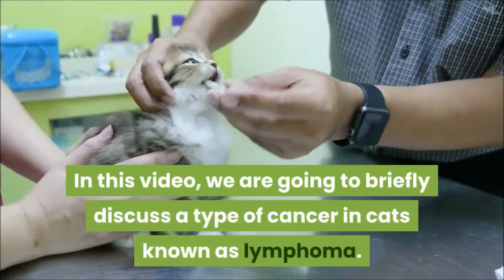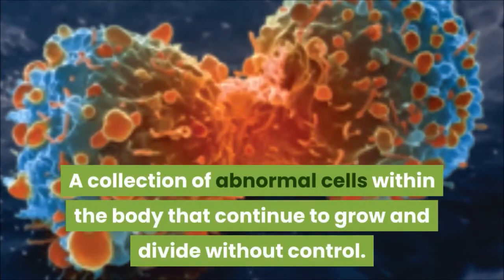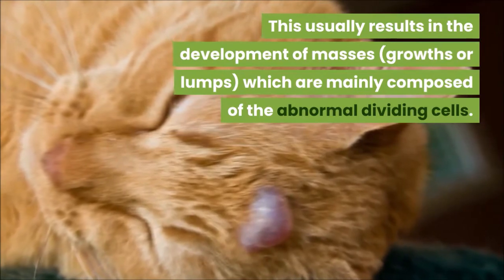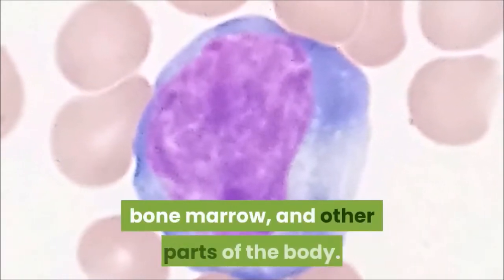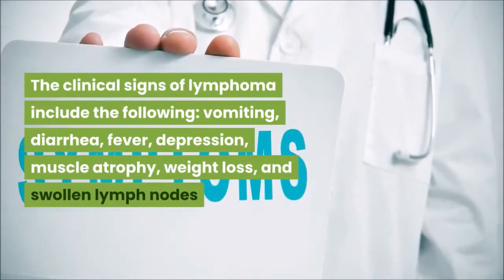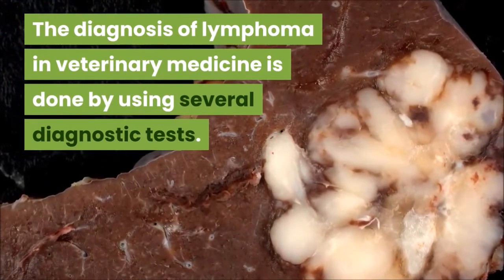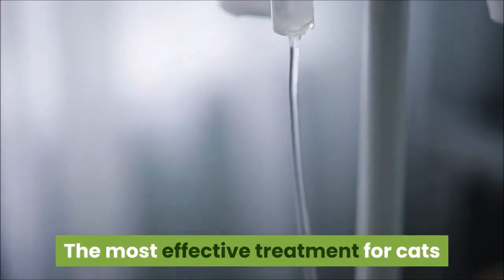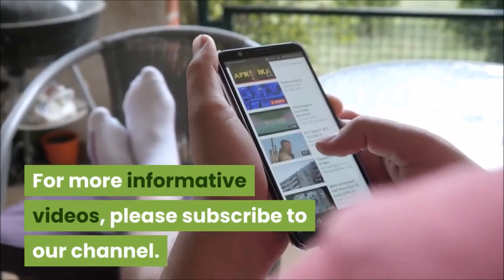What Is Feline Lymphoma? | Introduction to Lymphoma In Cats | Cat Cancer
Today we discuss a common cat cancer diagnosed in the feline population. This condition is usually known as Feline Lymphoma. The cat lymphoma usually carries a poor prognosis.